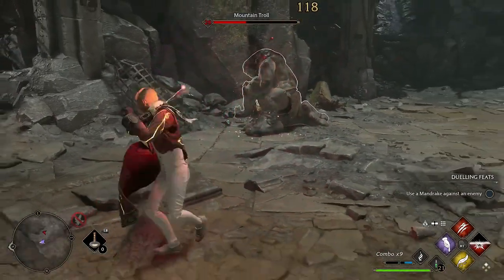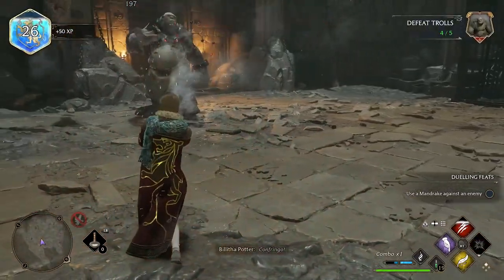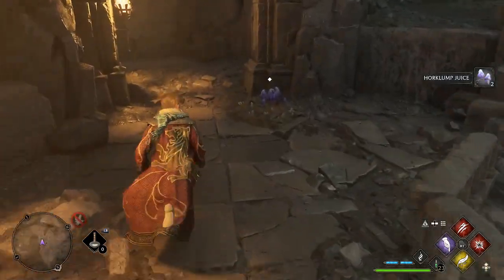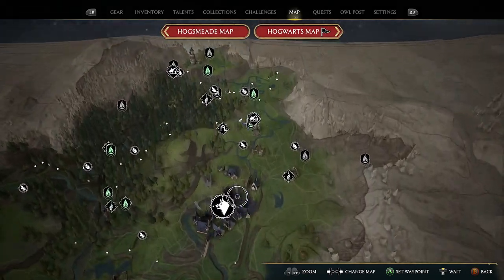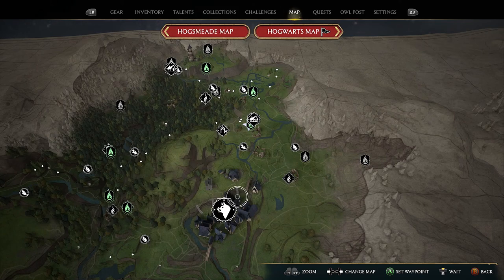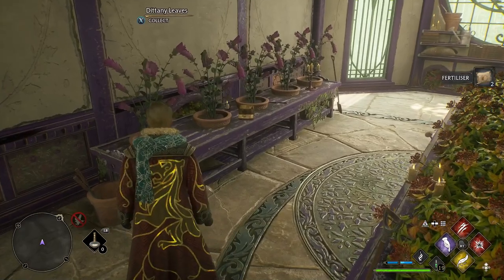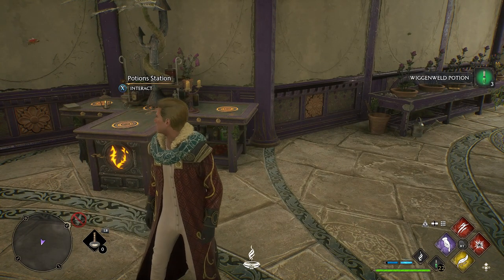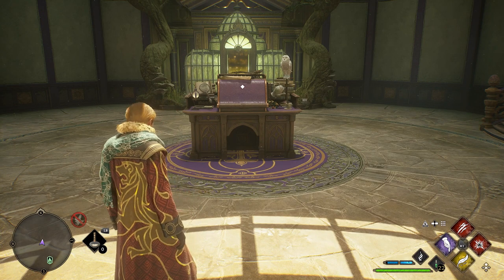Hogwarts Legacy Tips - The ULTIMATE Wiggenweld Potion Guide (Hogwarts Legacy Health Potion)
In this video we are back on Hogwarts Legacy taking a look at Wiggenweld potions and how you can craft them, upgrade them and farm the resources required to brew them efficiently. This Hogwarts Legacy guide will take you from the very beginning of the Hogwarts Legacy Wiggenweld potion all the way to brewing the most you possibly can in a short amount of time.

There are also Hogwarts Legacy tips thrown in to help you out with this one and they are all important as this is the Hogwarts Legacy health potion. Hogwarts Legacy gameplay will have you taking on a lot of combat and if you're playing on the higher difficulties I 100% recommend you take advantage of this Hogwarts Legacy Wiggenweld potion guide. Let me know your thoughts about the Hogwarts Legacy game in the comments below :D

Chapters:
0:00 - Intro/Dittany leaves
1:03 - Horklump Juice
4:37 - Making potion brewing efficient
5:03 - Brewing Wiggenweld potions
6:11 - Talents